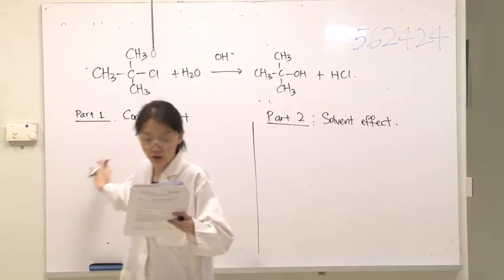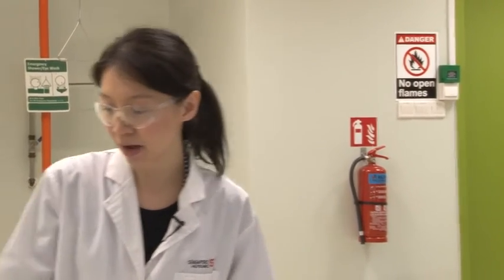Explanation with Q & A